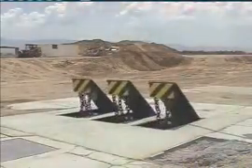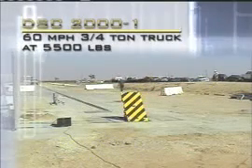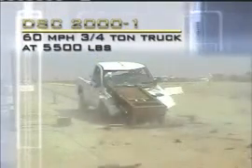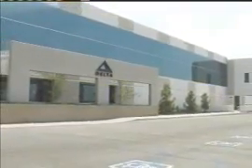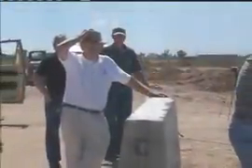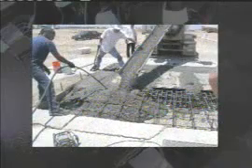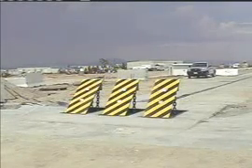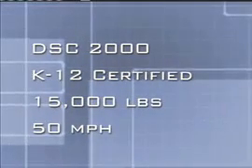Delta Scientific: High Security Wedge Barricade DSC2000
DSC2000 Wedge Barricade – K-12 Crash Rated Barrier

DSC2000 Wedge Barricade is a crash rated modular barricade with extremely shallow 11” foundation design. The DSC2000 is Delta’s fastest barricade system with Emergency Fast Operations of 0.5 seconds or less. Designed for speed and stopping power, the DSC2000 system is unrivaled in the industry.

The new DSC2000 high speed, high security, very shallow foundation barrier is Delta’s fastest, smallest and shallowest foundation barricade, created especially for high speed actuation and simple installation.

Delta has developed a counter balanced electromechanical version of the highly successful DSC2000 K-12 barricade system. Each module is individually counter balanced and can be raised manually with one hand. With a coupled electromechanical drive one, two, three or four modules can be powered with a single self contained motor drive.

Those applications where electromechanical drives are desired. The DSC2000 has two speeds, normal and emergency fast. The DSC2000 also accommodates locations that have crowned or sloped roadways and driveways.